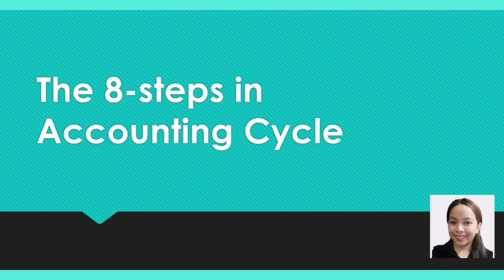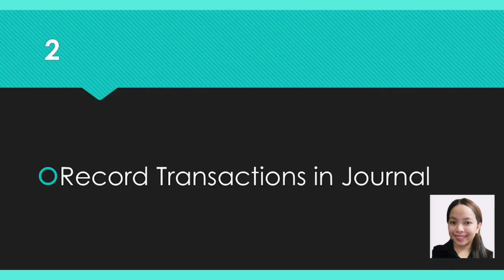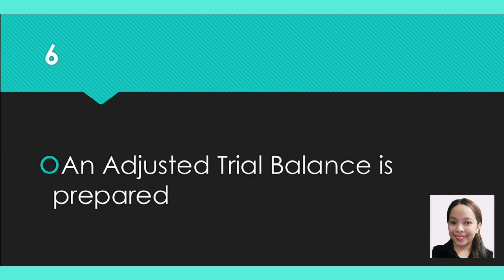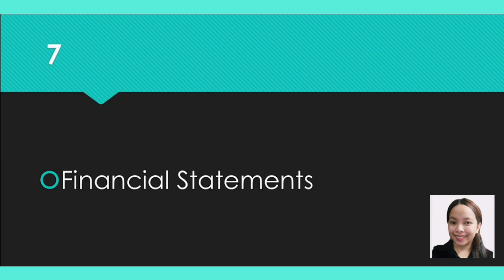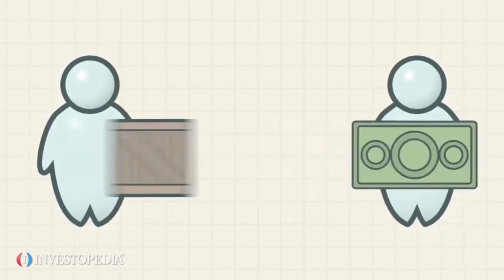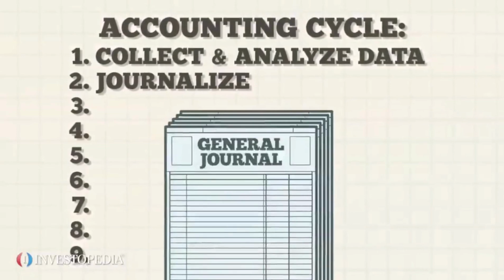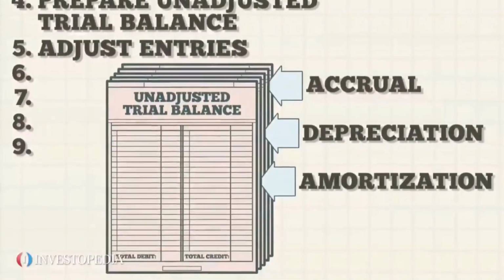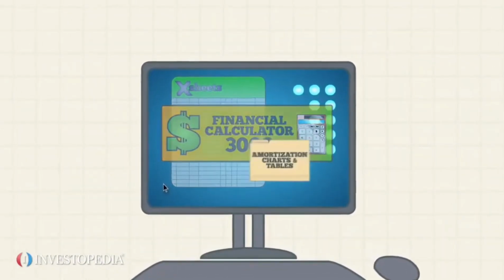The Accounting Cycle